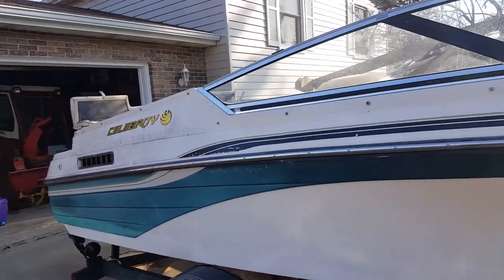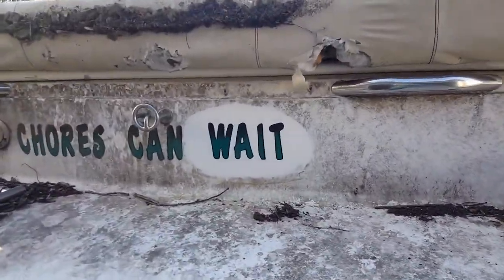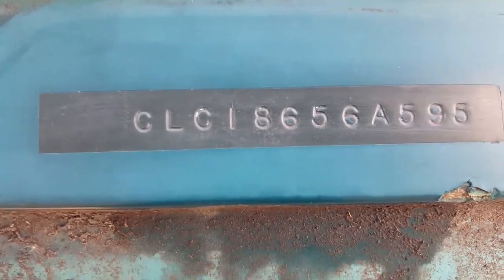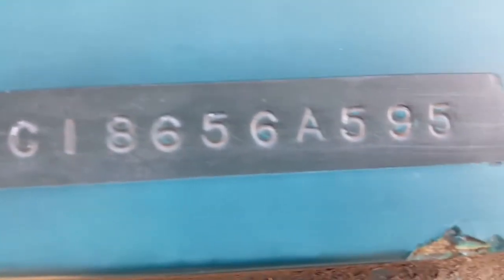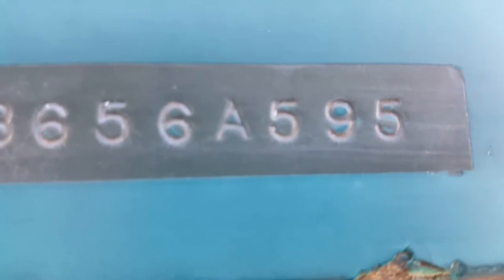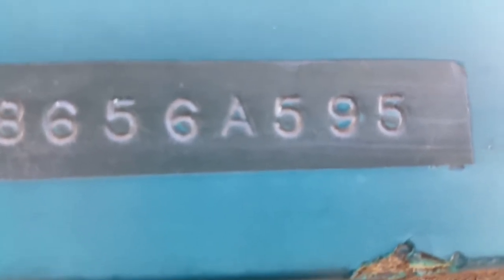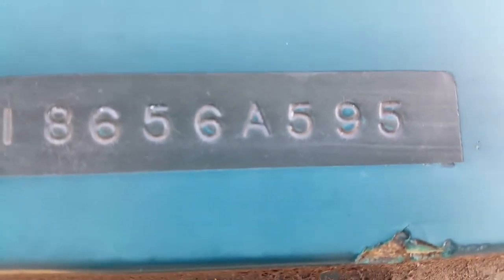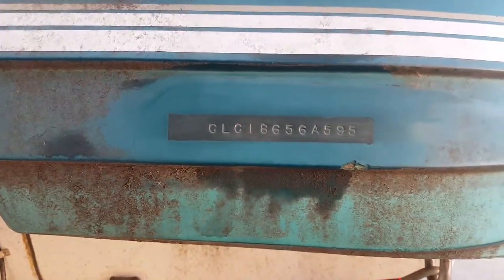Do Boats Have VIN Numbers?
Boats have a HIN (Hull Identification Number). Read the article on BeginBoating.com . There are many helpful articles for new boaters. Here is the article relating to this video as the article goes into more detail: